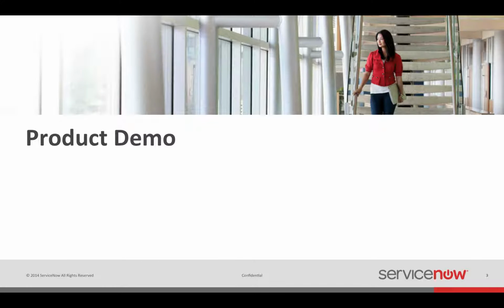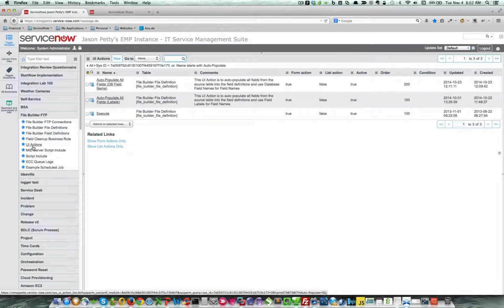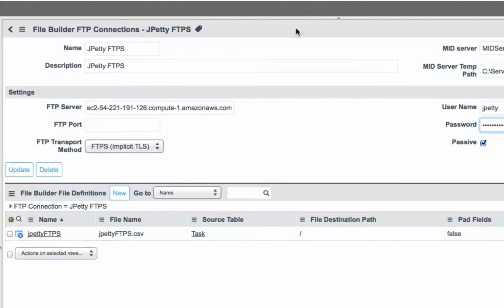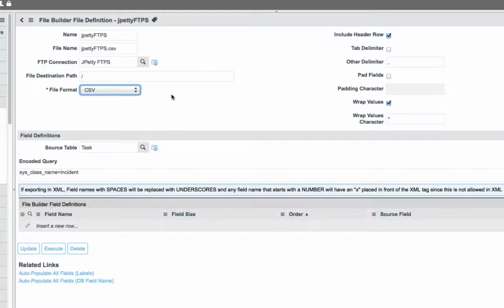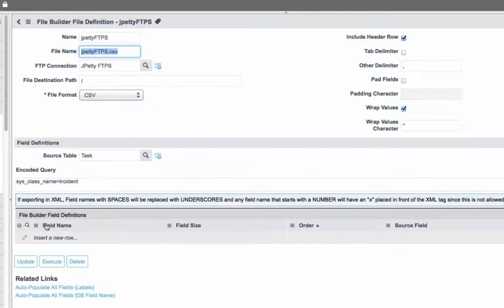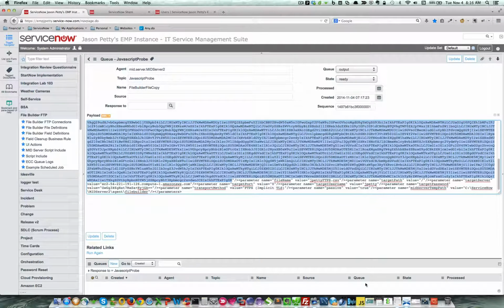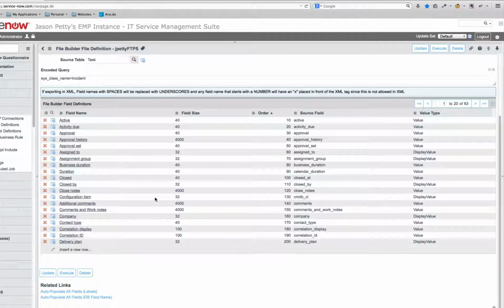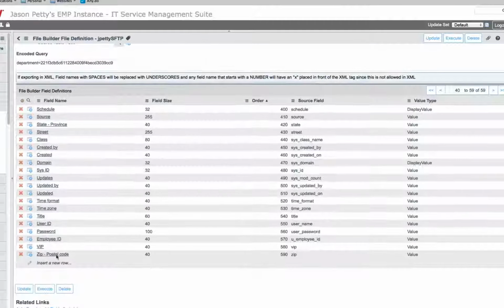File Builder FTP 3.x Video Tutorial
This tool is designed to allow you to define your own file to export from the ServiceNow platform through the MID Server and send it to an FTP location. It is a very powerful tool that gives you control over how to create the file with whatever fields you want to pull from the source table. It also gives you control over defining the field name header line, field lengths, delimiter, padding, and field value wrappers.  It also has the ability to execute the file build when you want through a UI Action button or you can schedule a job to run whenever you want.